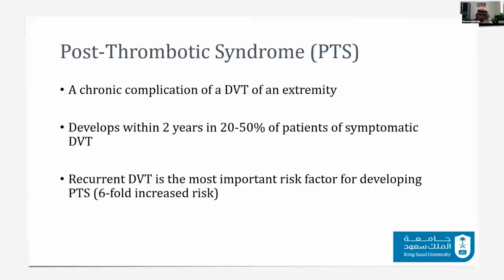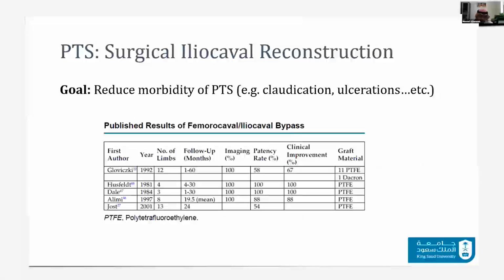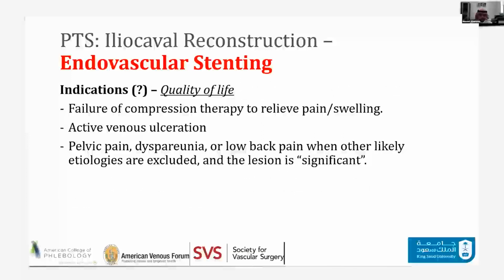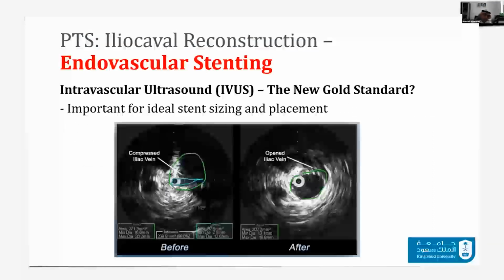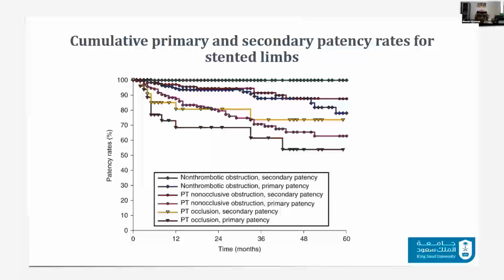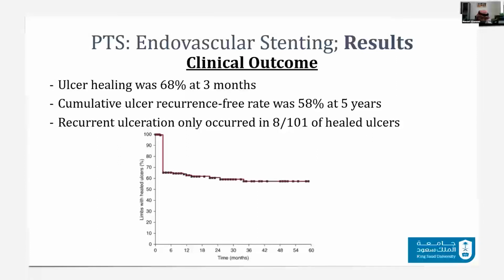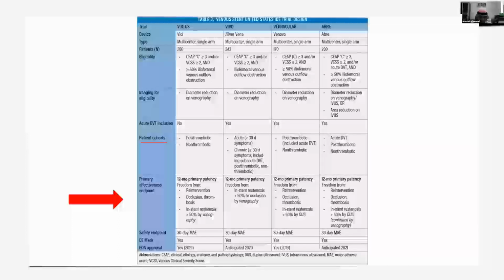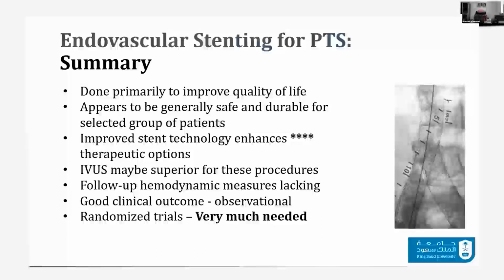Management of Post-Thrombotic Syndrome: Role of Endovascular Stenting